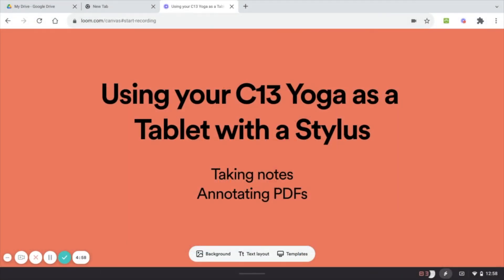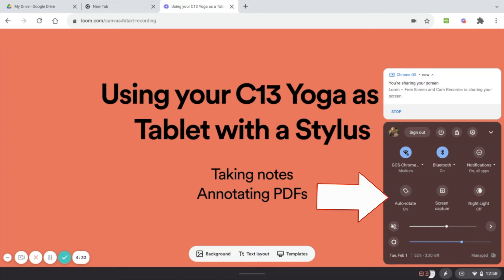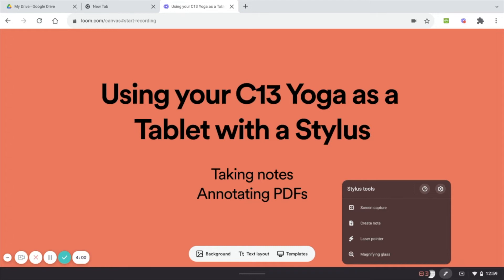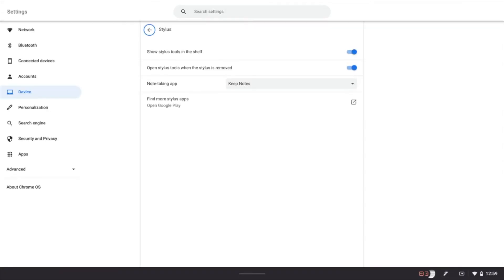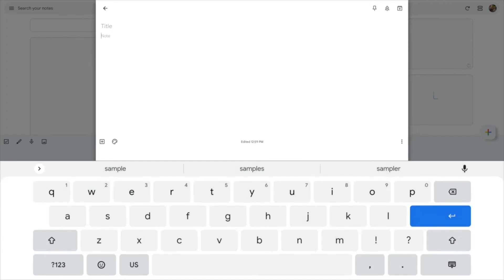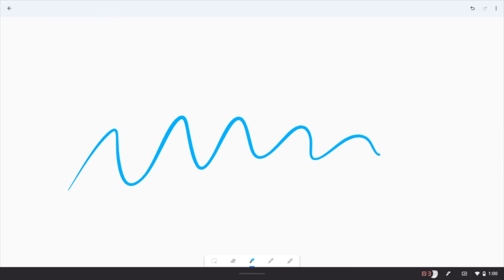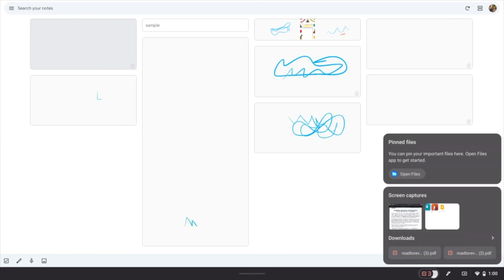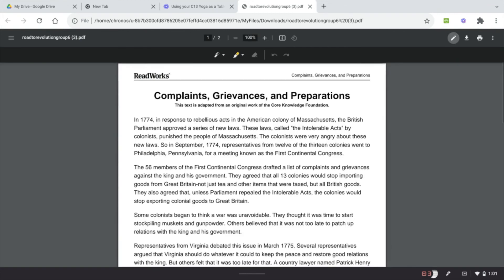Using your Lenovo C13 Chromebook Stylus with Annotate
This video shows you tablet features available on the teacher C13 Yogas